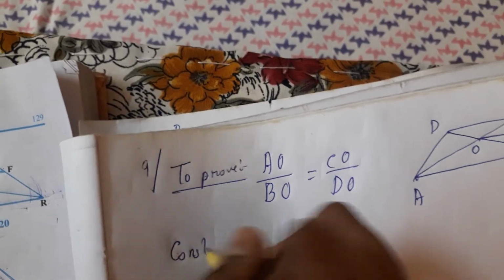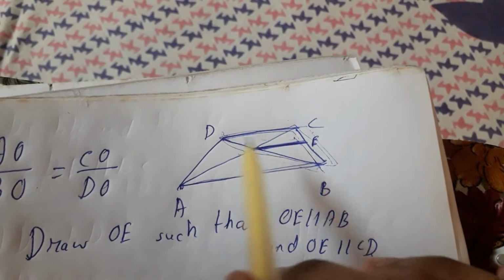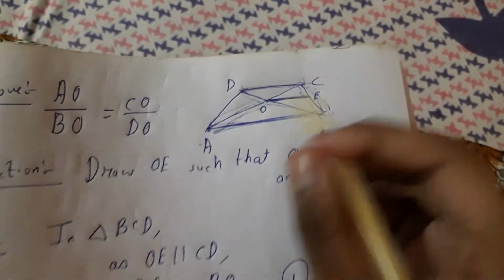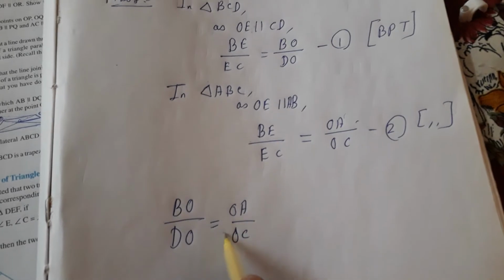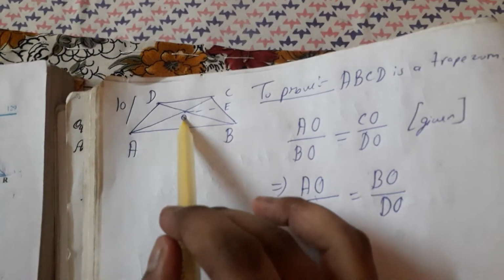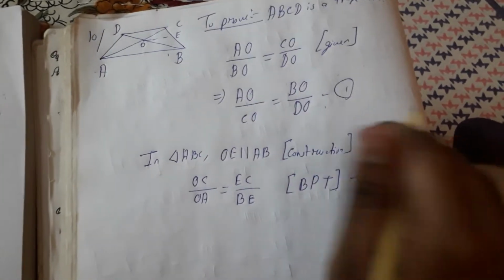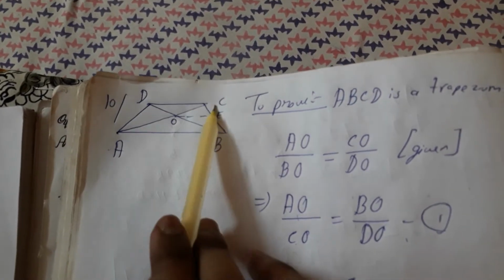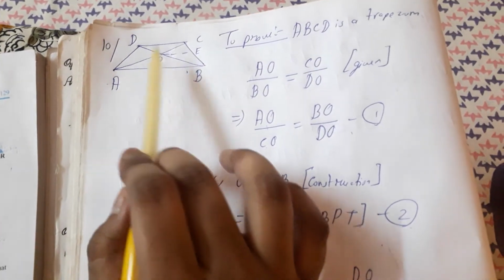CBSE Class X Triangles NCERT Ex:6.2 Q9 &10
Hello students
Today I will be going to solve Class X  Triangles NCERT Ex-6.2, Q.9 and 10--plz understand well and practice more sums on these .

Hope u understand well...
If u have any doubt then plz write in comments.